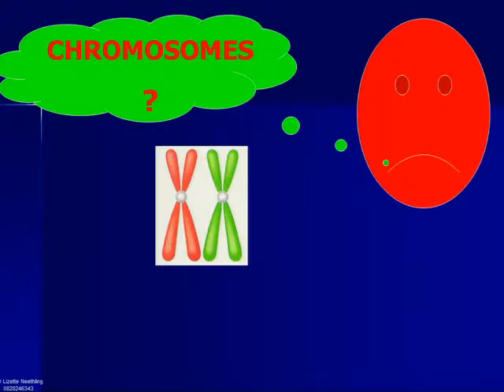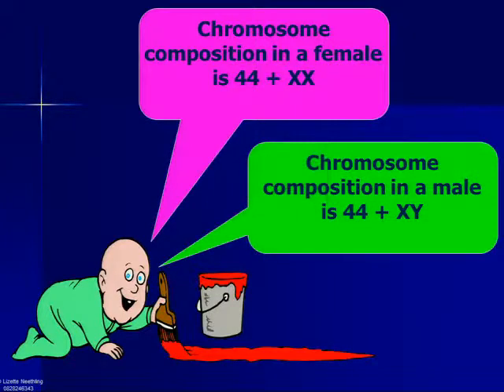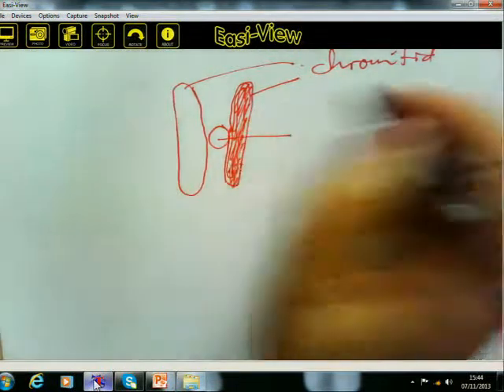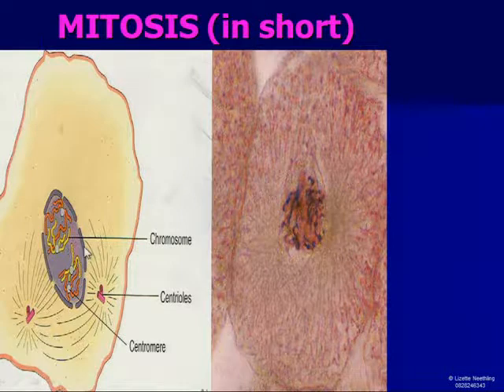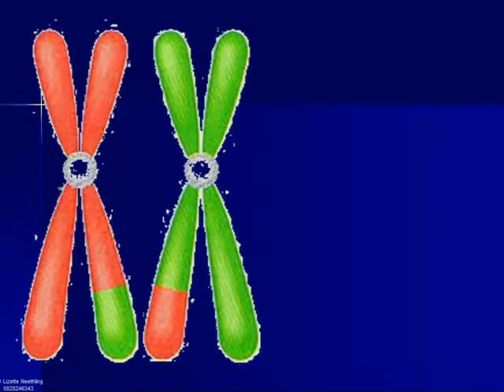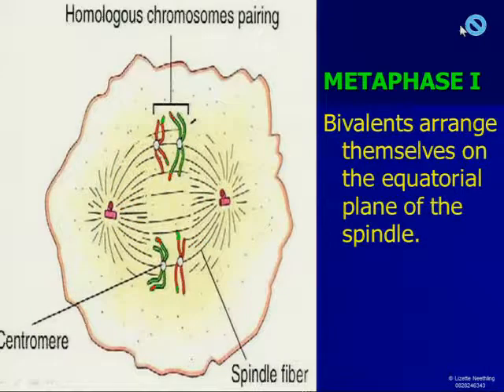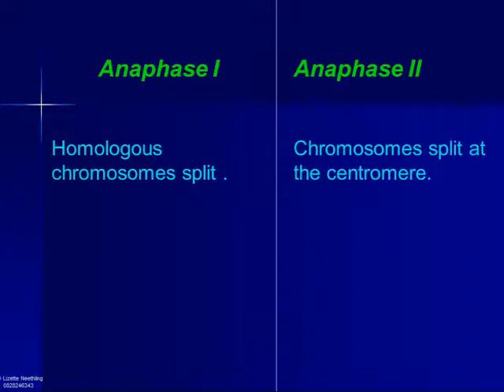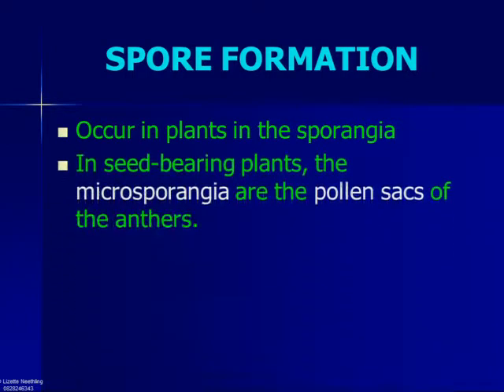Life Sciences Gr.12 - Meiosis - part 1 - 07.11.2013